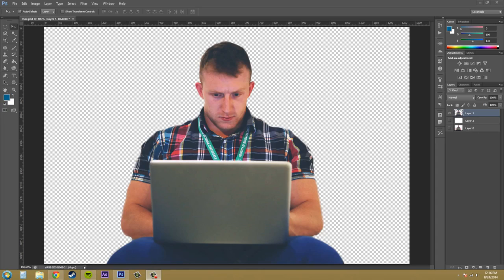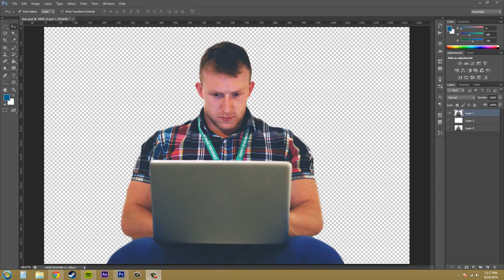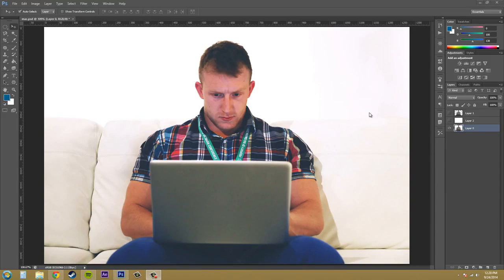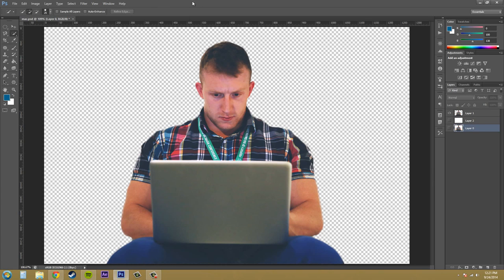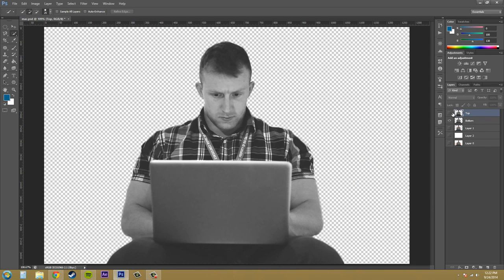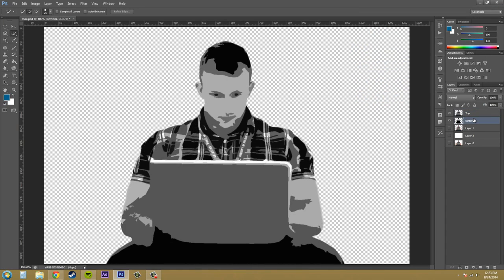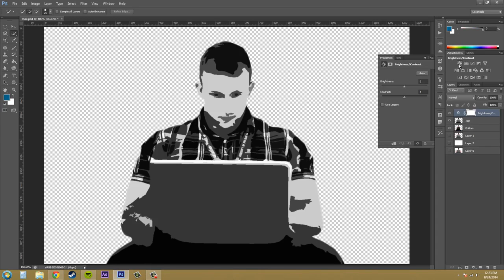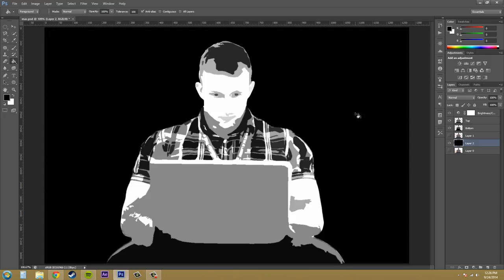Photoshop CS6 Tutorial: 120. Sweet Effects with Posterize